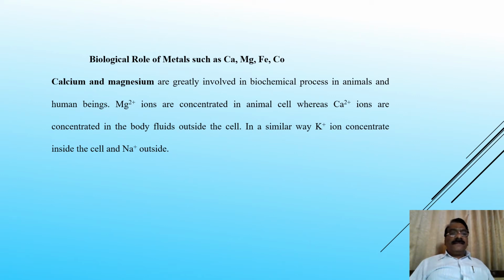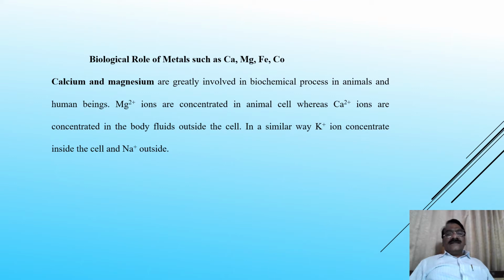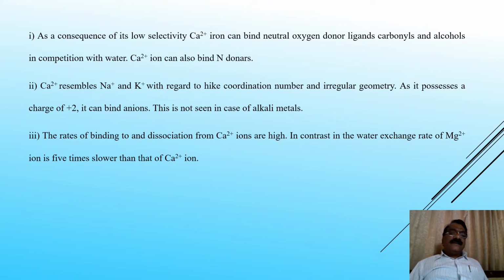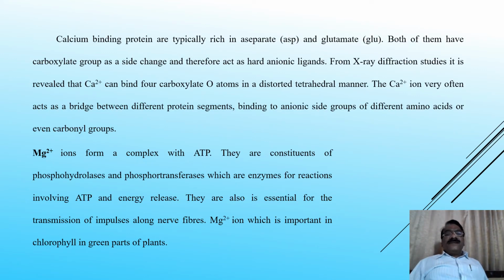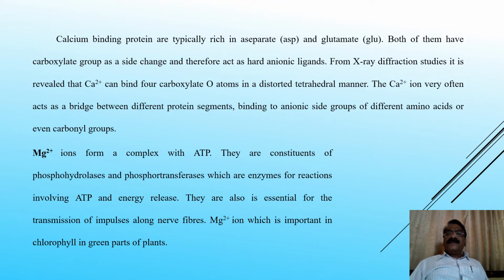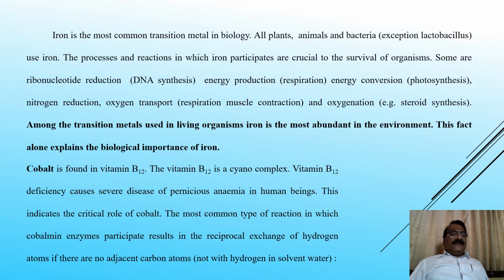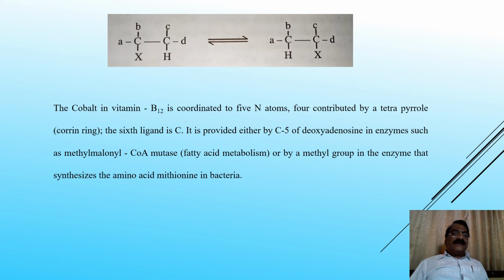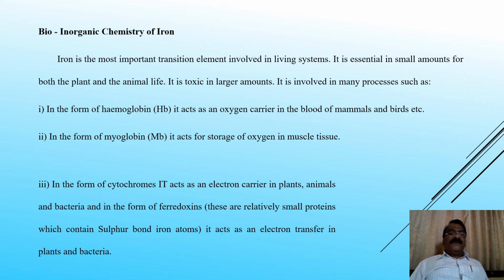T. Y. B. Sc. [Sem.-II CH.- 604 Lect.-8] Inorganic Chemistry-I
Bio-inorganic Chemistry Lect. -2